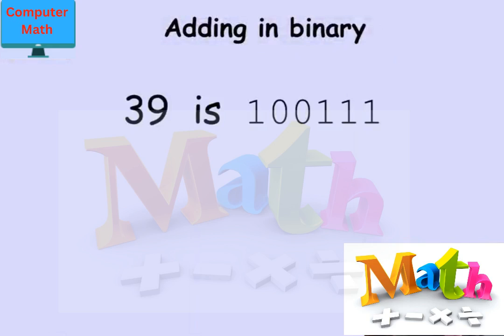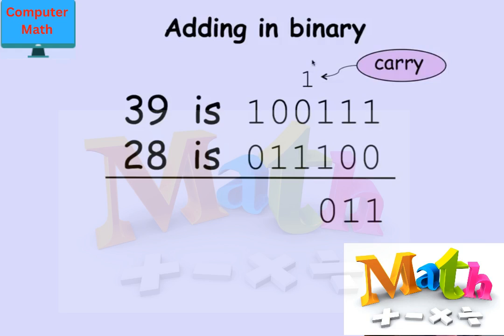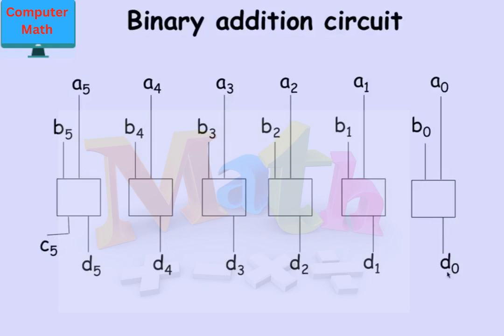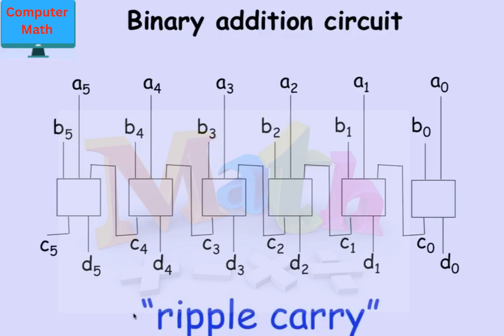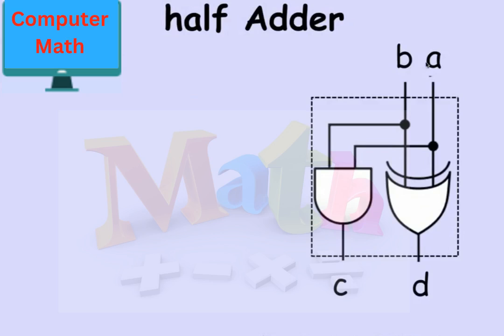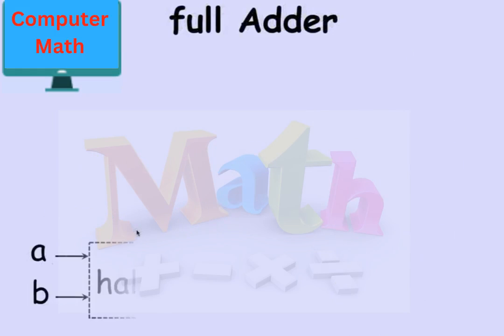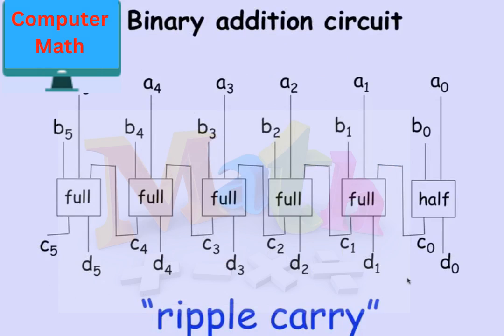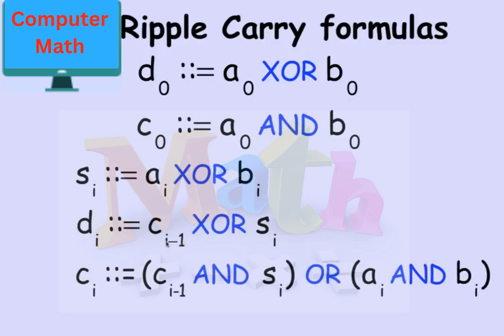Math for Computer Science Digital Logic Adding in Binary Ripple Carry Formulas Math Advice for CS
Math's Lectures
Mathematics for Computer Science Digital Logic Adding in Binary Ripple Carry Formulas Math Needed for Computer Science